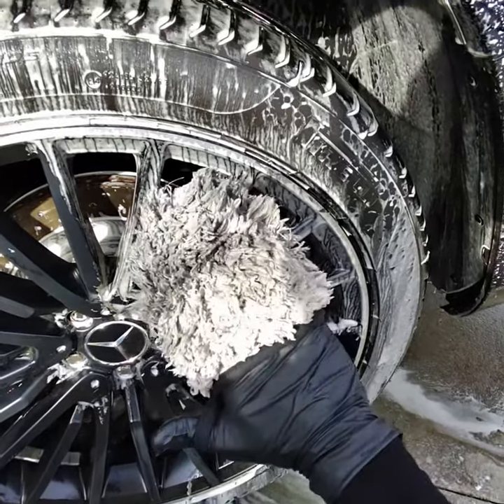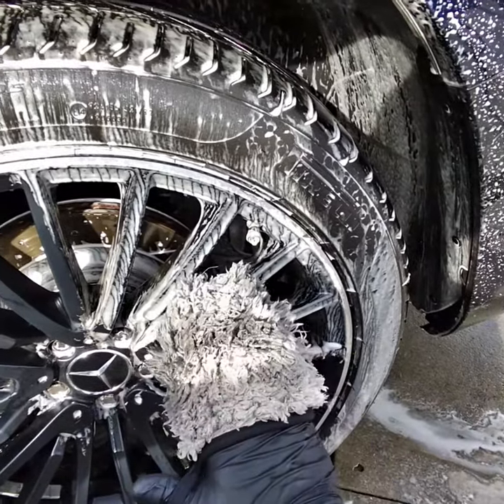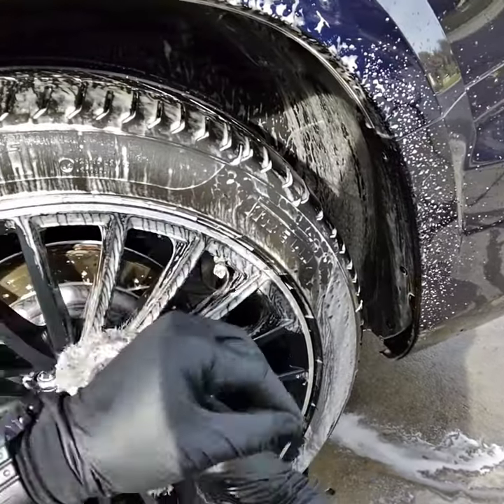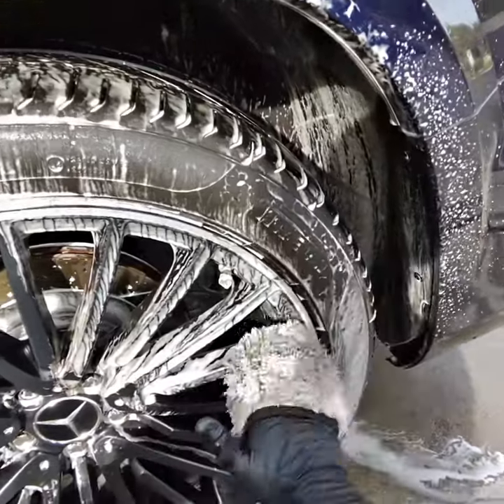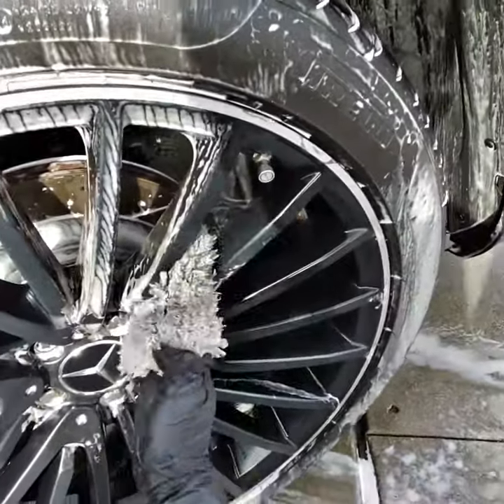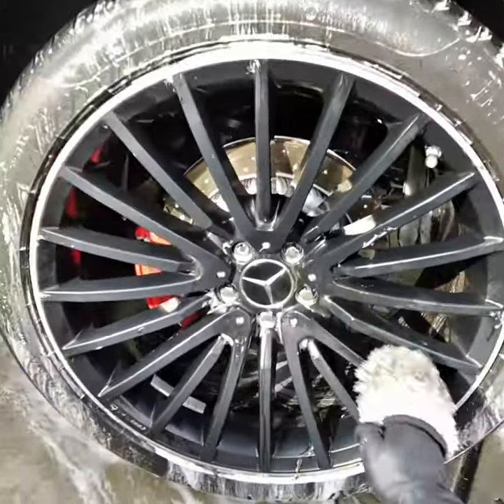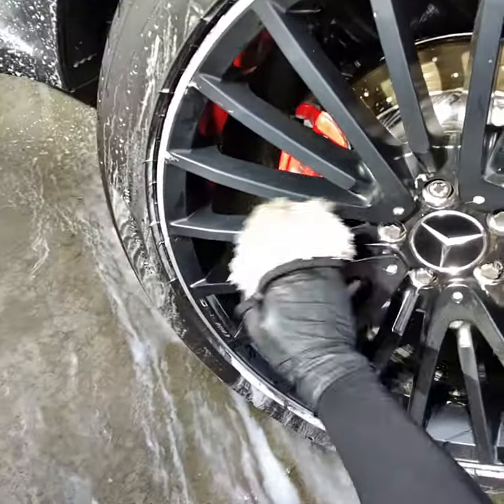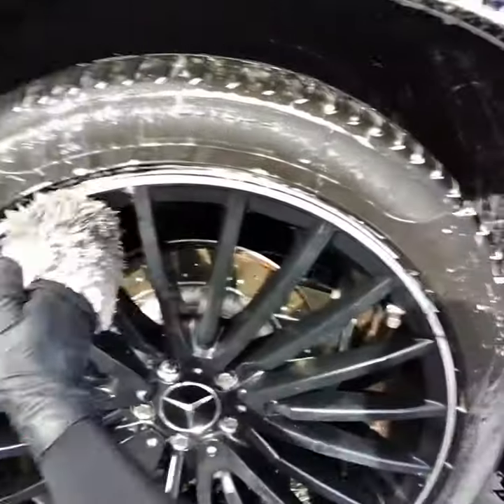Maxshine wheel and rim cleaning mitt 🧹